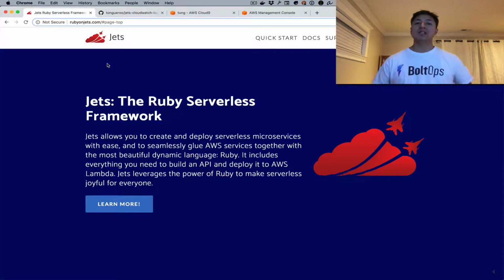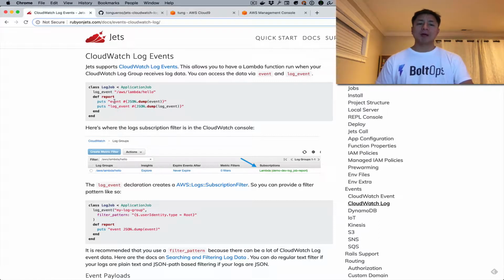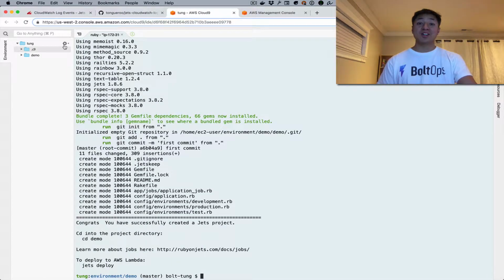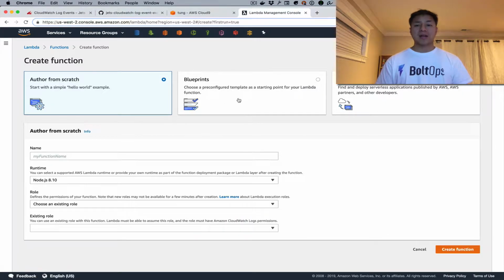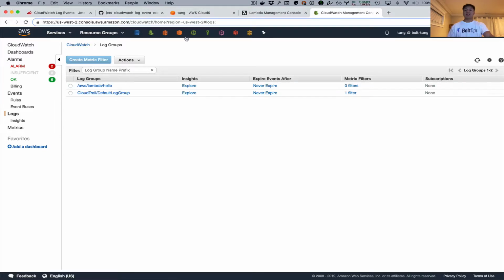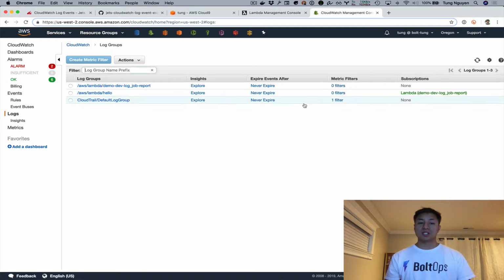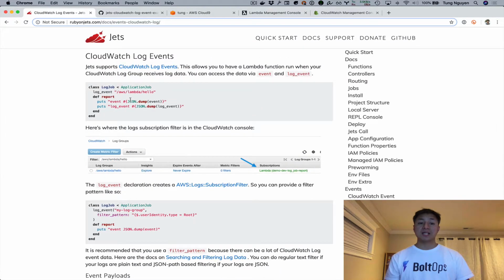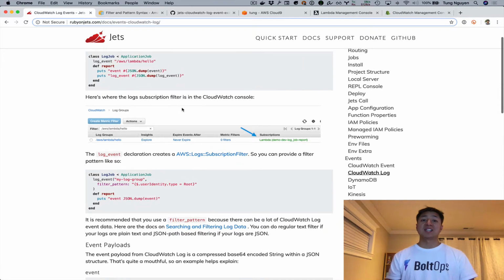CloudWatch Log Events and AWS Lambda with Ruby on Jets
In this video, we'll cover CloudWatch Log Events and how to connect them up to AWS Lambda Functions with Ruby on Jets.  We'll explain what CloudWatch Log Events are and then build a Jets project from scratch and add a Jets event_rule declaration. We'll show you how simple it is to get started with Jets and CloudWatch Event rules.